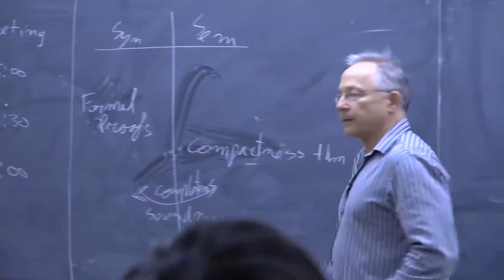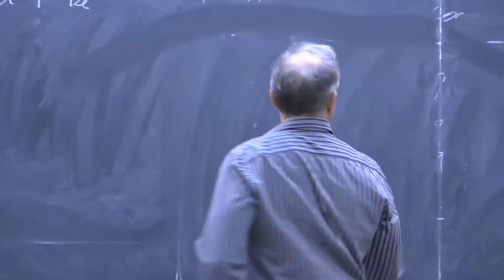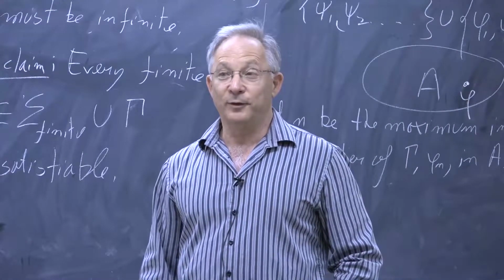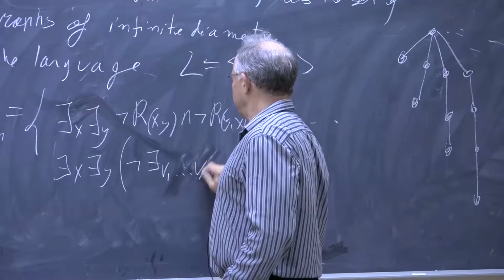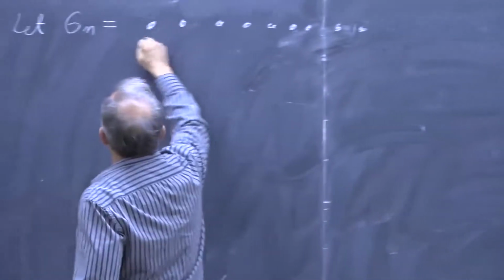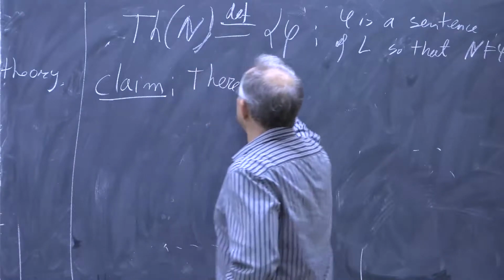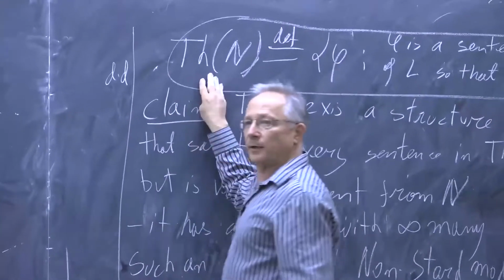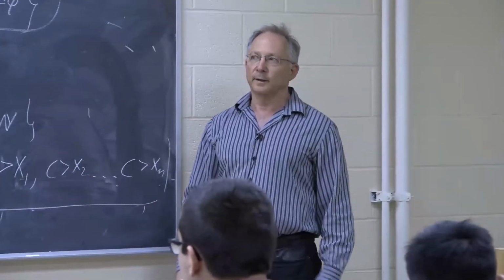Lecture 18 Applications of compactness theorem